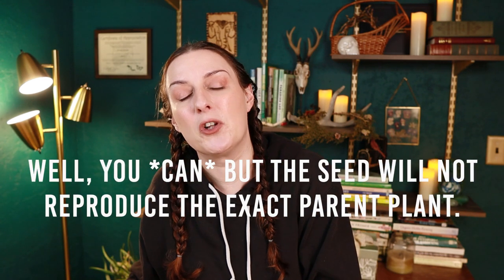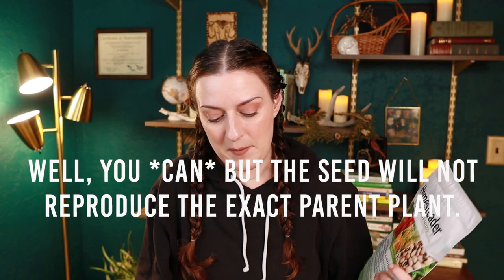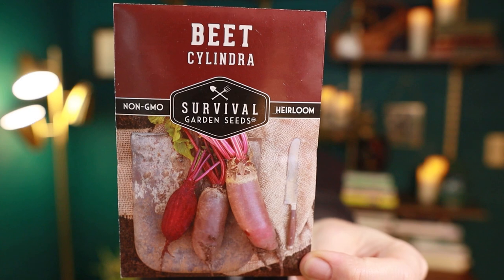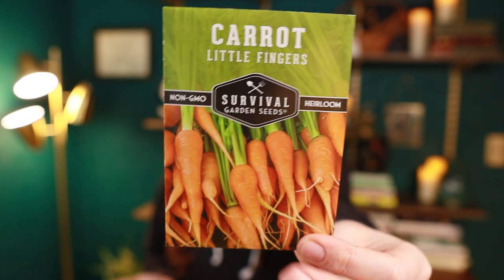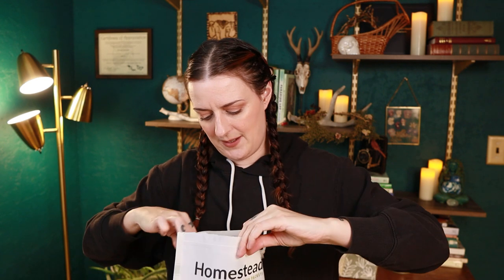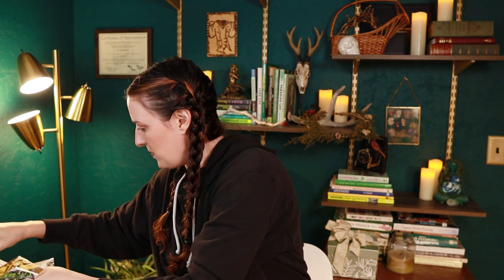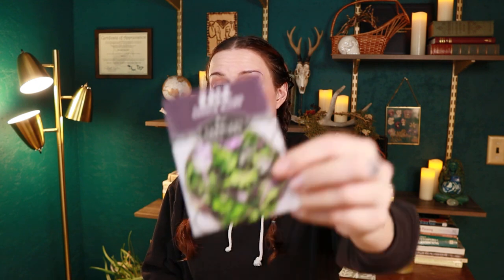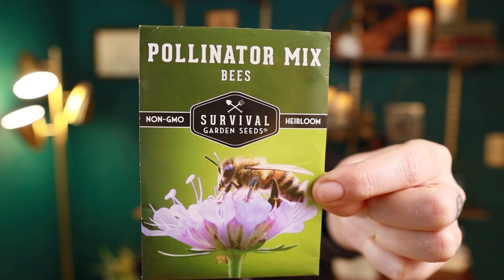Survival Garden Seed HAUL | What's in a survival seed vault?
Hello Friends!
Today we are tearing into a couple of seed vaults from Survival Garden Seeds (who sent these to me for free to review) to see what comes inside these farm-in-a-bag packs.

Survival Garden Seeds is not a paying sponsor but they did send these to me to try for free. My opinions are my own (and expressed often far beyond what anyone asked for).

Want to try one of the three collections offered? This link has the code embedded!
Discount good on Gardener (30), Homesteader (80) and Farmer (100) packs

FTC/Head’s Up!
This video features products sent free of charge.